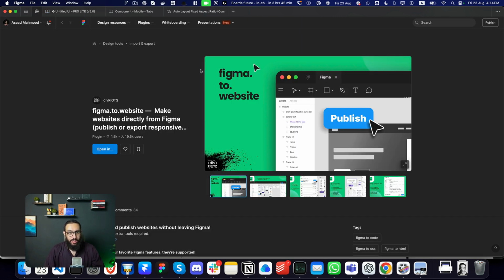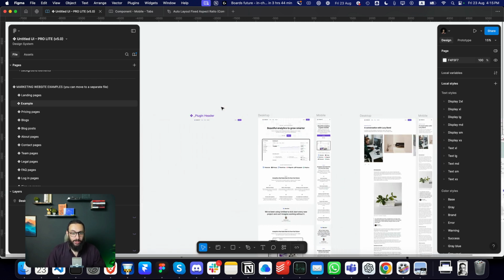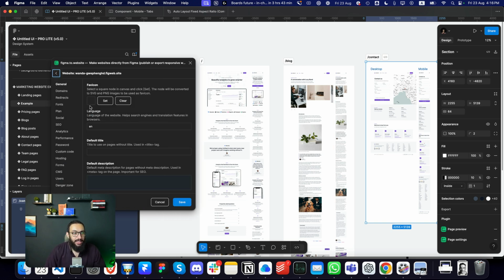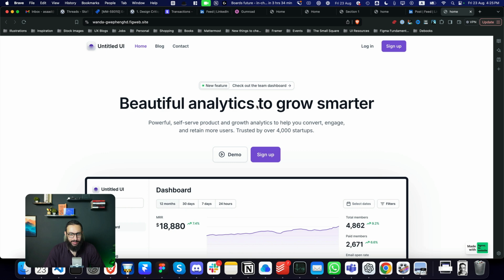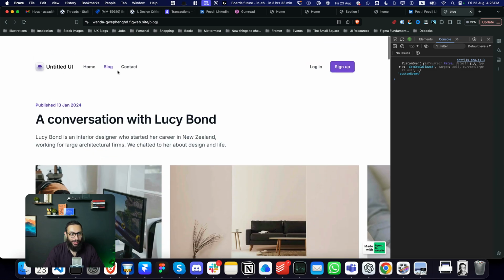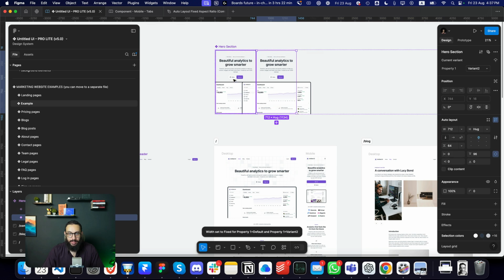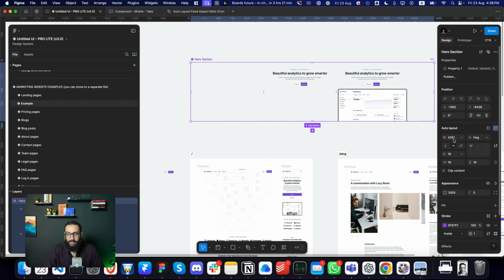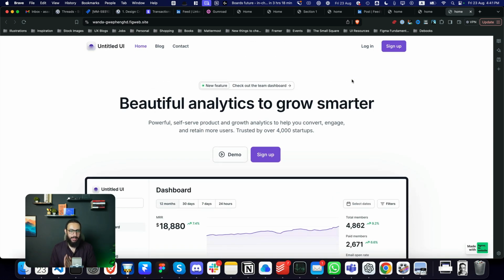Convert Figma to Website in ONE CLICK! (Best HTML Conversion Plugin)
Convert your Figma designs into fully functional websites with just one click using the best HTML conversion plugin! 🚀